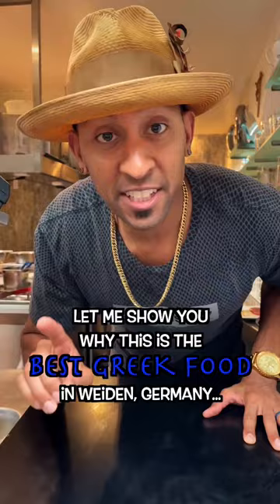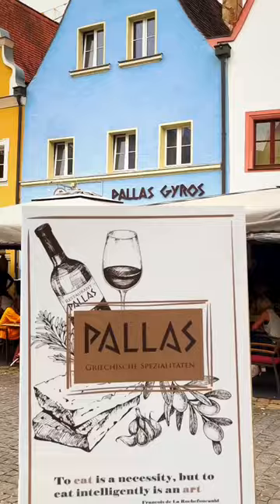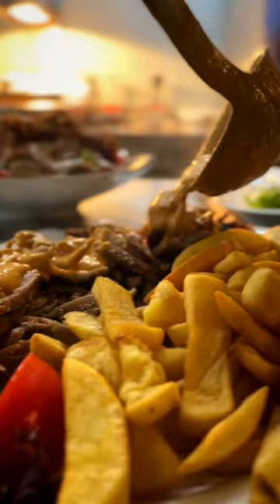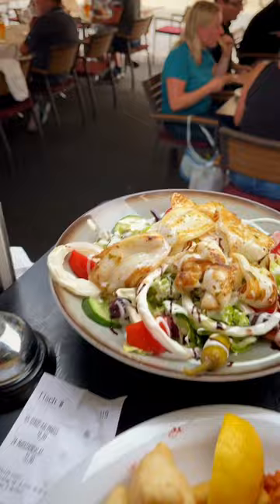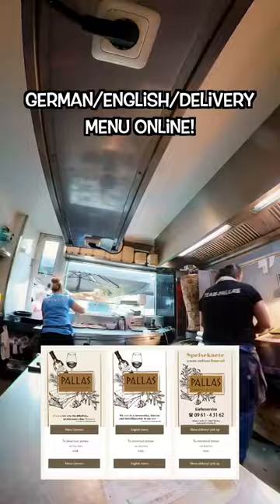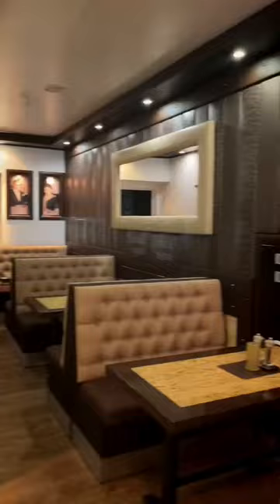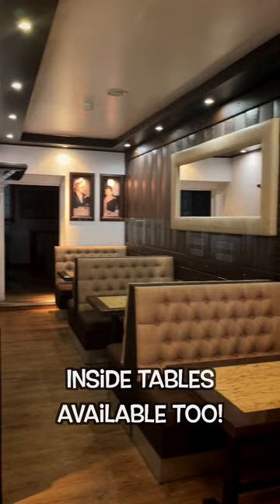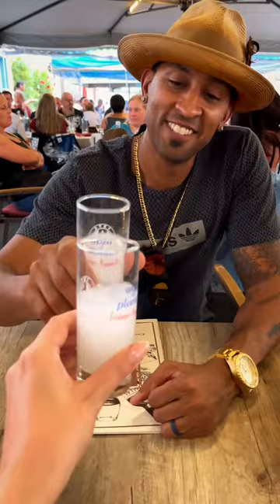Pallas Gyros- Best Greek Restaurant in Weiden Germany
Located right in the heart of downtown Weiden, this restaurant gives you a combination of delicious greek flavors,  pizzas, seafood, salads, and so much more.

You have the options to pick up your food with their convenient take away window, reserve a table outside and people watch, or have a handsome man deliver your food right to your doorstep.

Go online to see their German, English and delivery specific menu, but I recommend visiting Alex and the rest of the Pallas team face to face in the old town where ice cold ouzo is waiting for you!

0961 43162